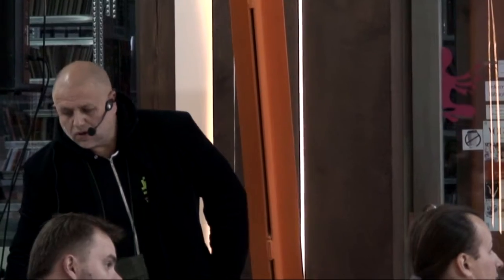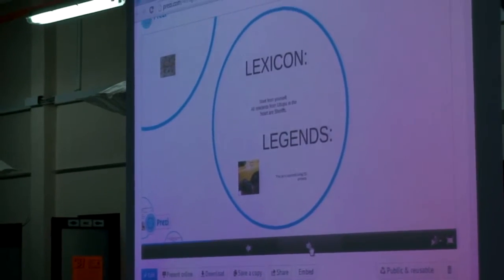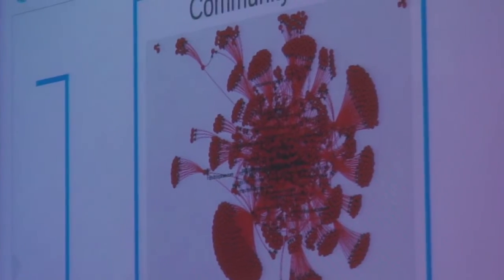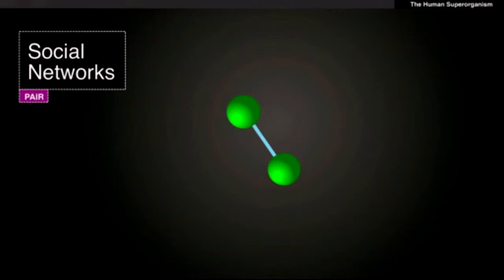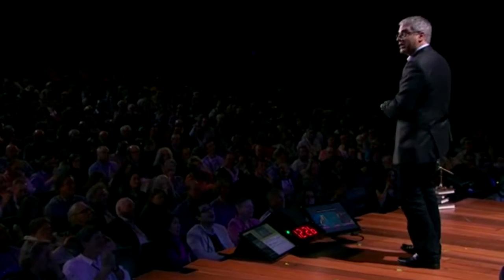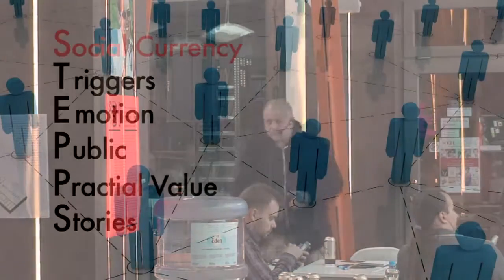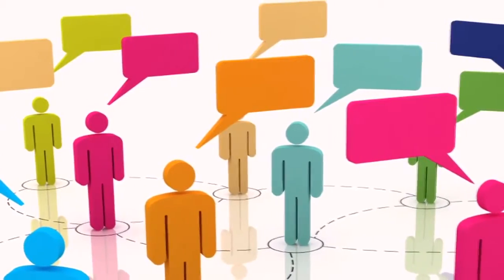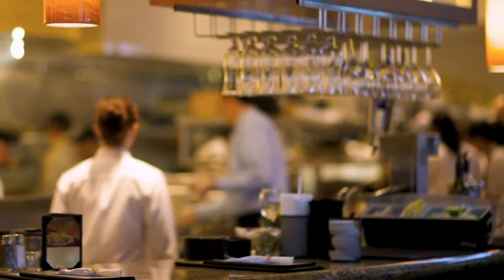Hack The War With Wargaming.net (Part 3) - Community Management